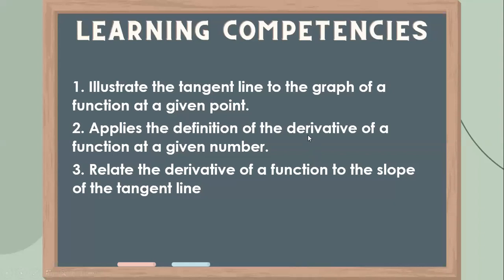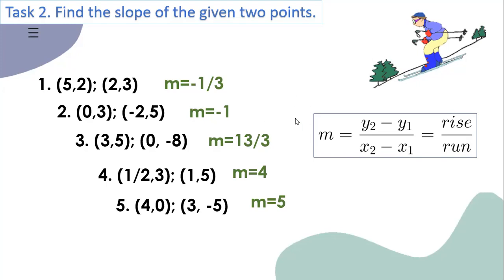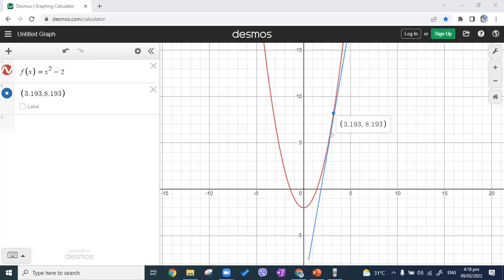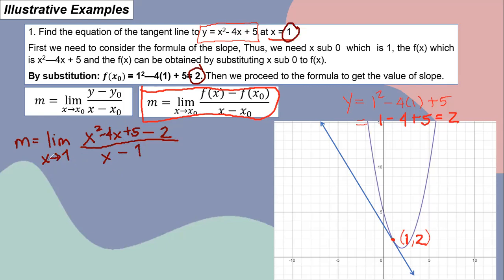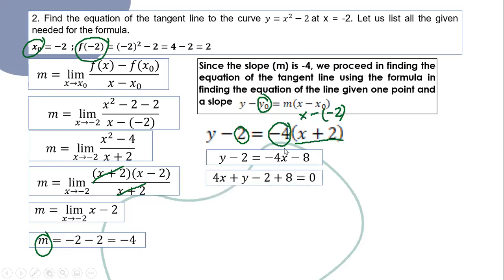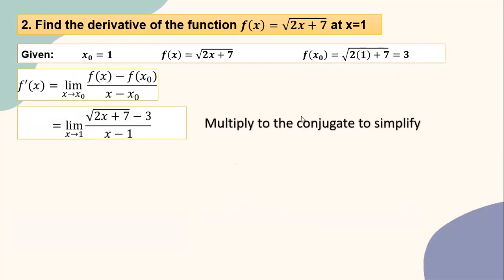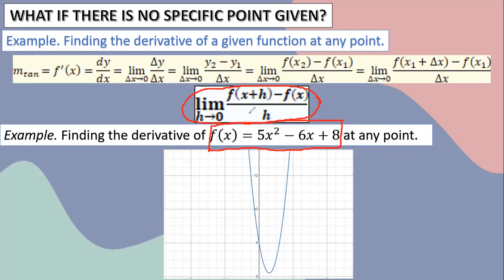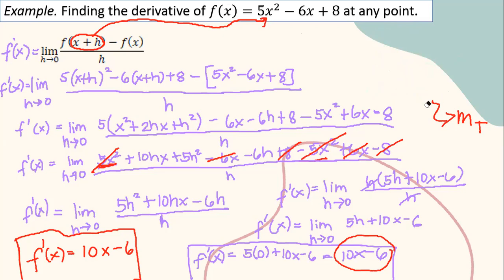Basic Calculus - Derivative of a Function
This video explains the concept of the derivative and how to find the slope of the tangent line to a curve and the derivative at any point.

Prepared by Engr. Tim Cruz for STEM Students